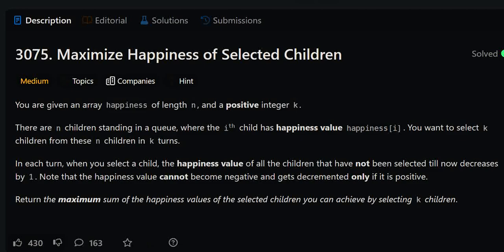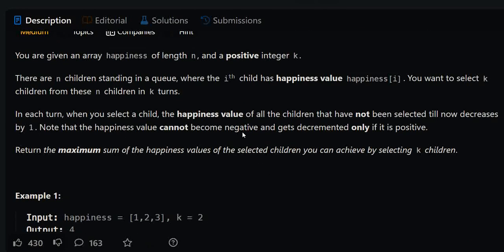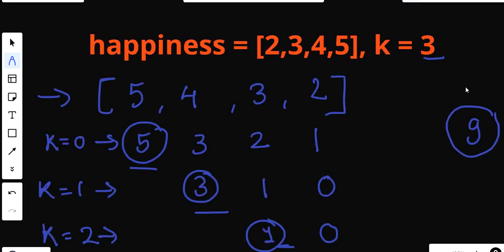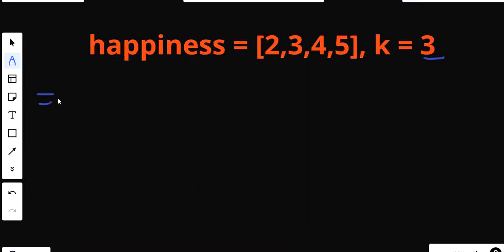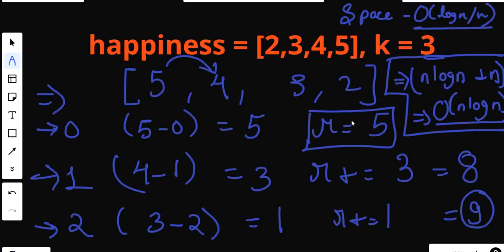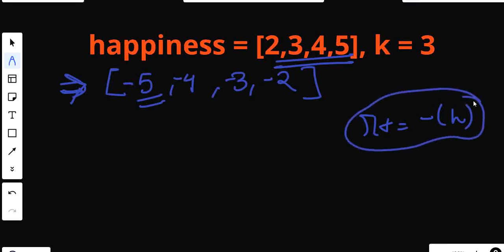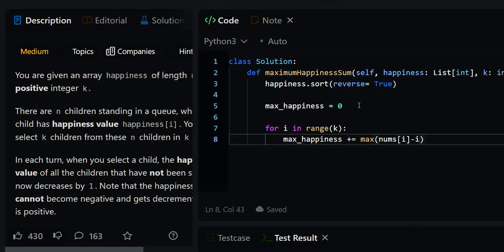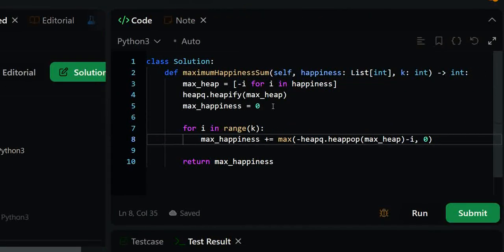Maximize Happiness of Selected Children | LeetCode 3075 | Python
Time Stamp ⏰⏰⏰
Drawing Explanation - 03:00
2nd Approach - 11:20
Code 1 - 14:40
Code 2 - 16:20